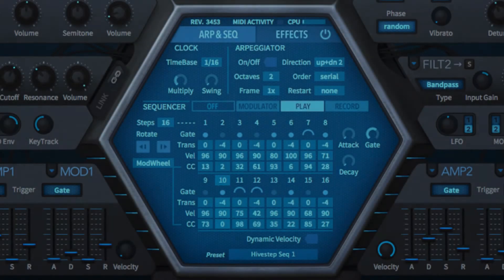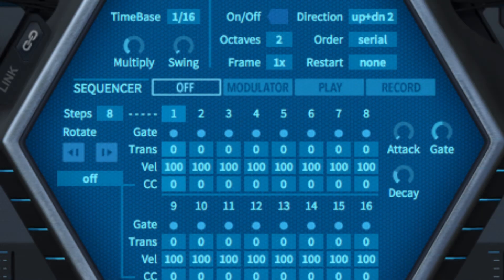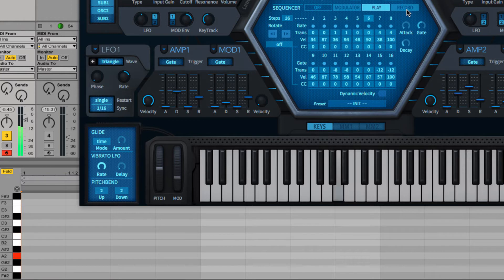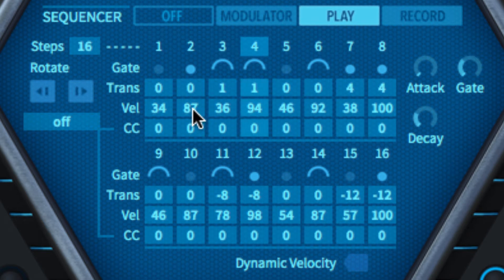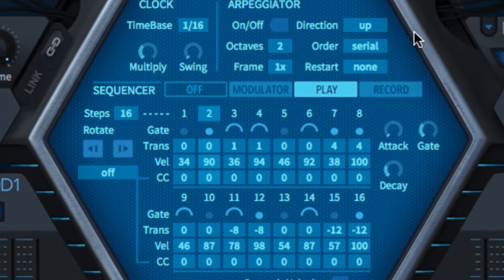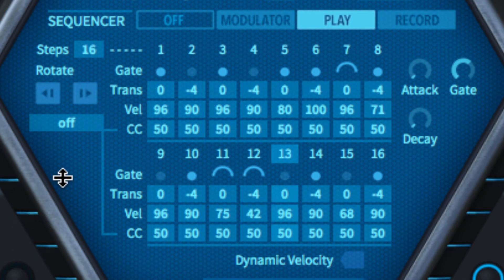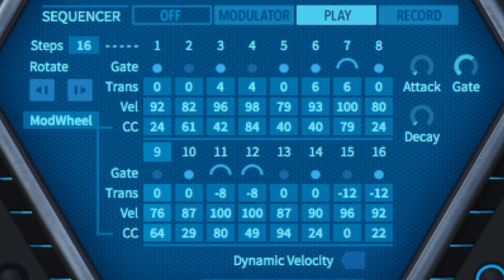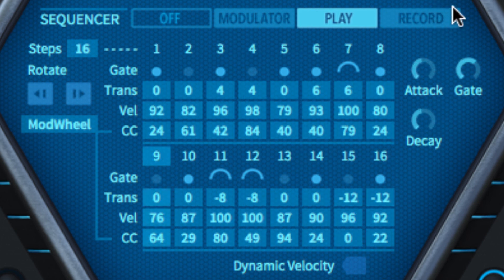Introduction to Hive - 9 Sequencer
In this 10 part series, Ronan Macdonald introduces the basic features and functions in Hive.

Part 9 is all about Hive's sequencer.